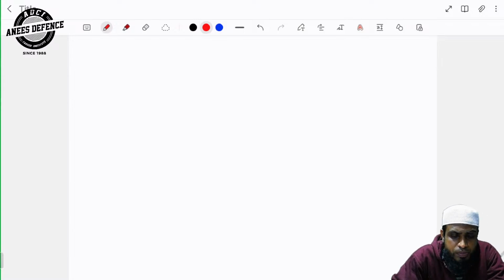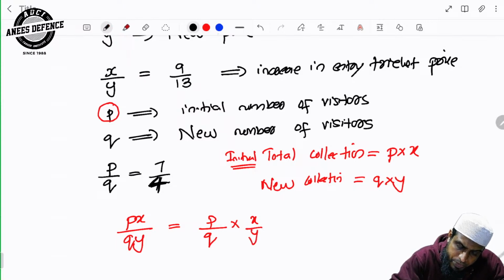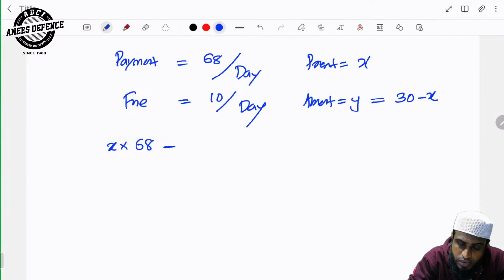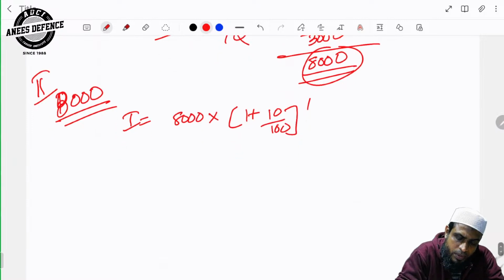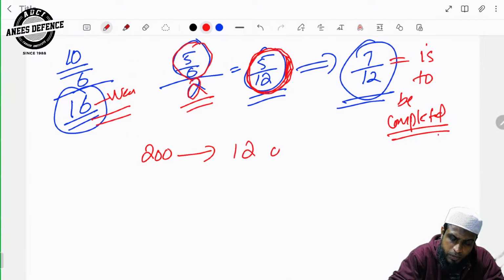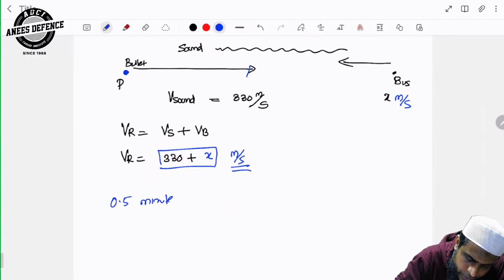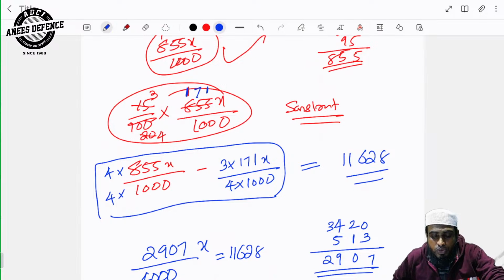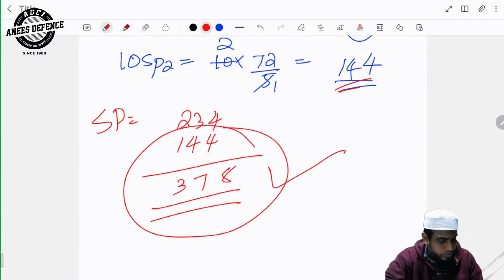AFCAT SESSION-FEB'24 1 (MATHS REVISION BY ANSHAD SIR) I ADCl, PUNE